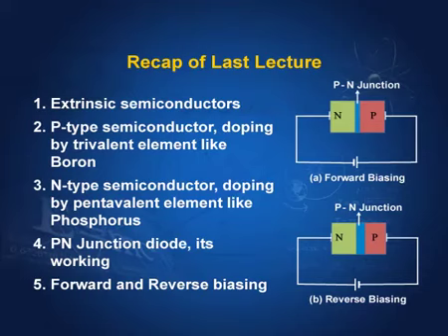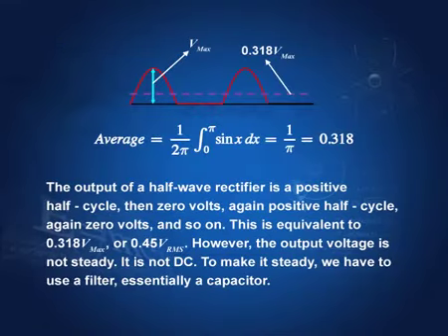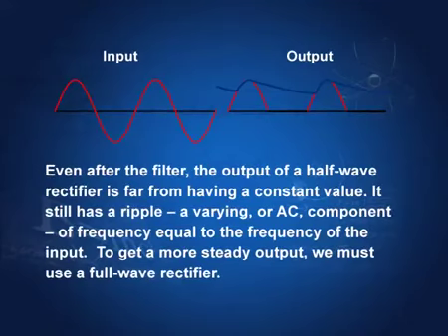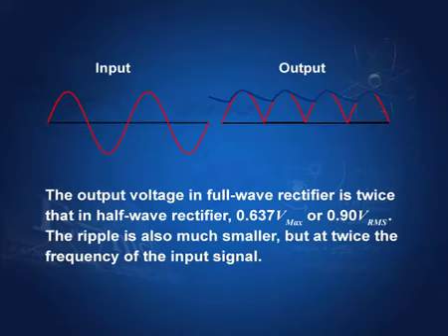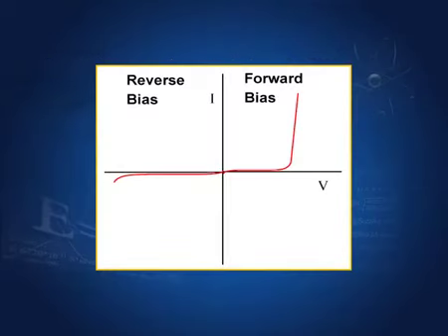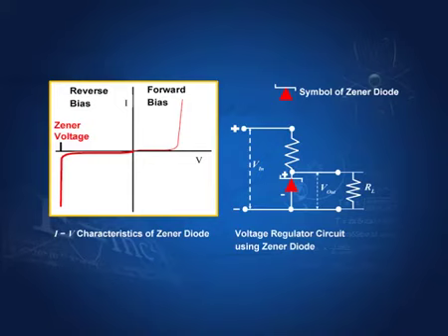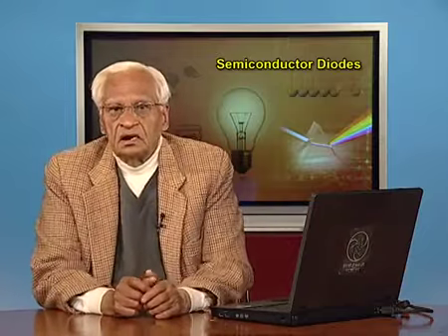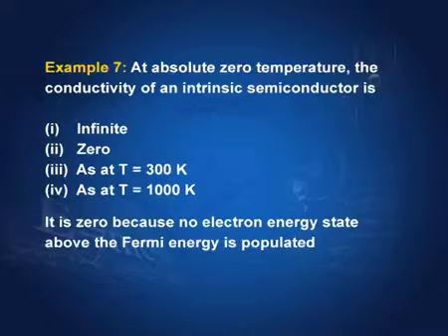NCERT / CBSE Class 12 Physics - Semi-conductor electronics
Semiconductor electronics ( सेमीकंडक्टर इलेक्ट्रॉनिक्स )